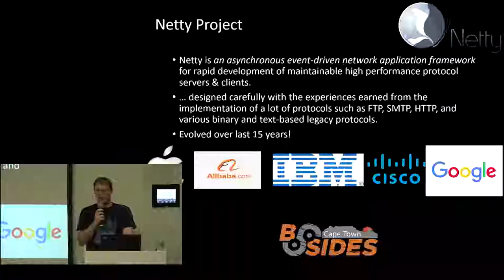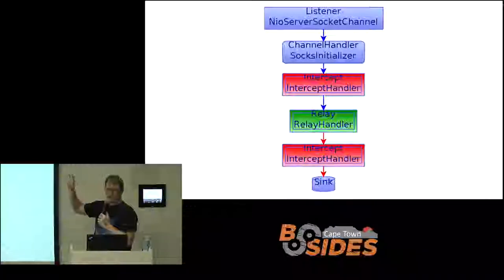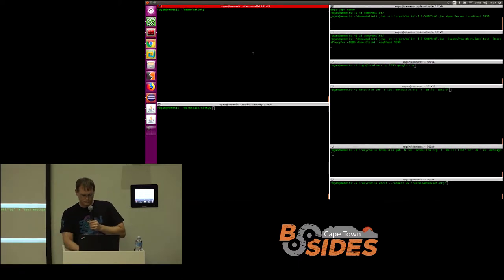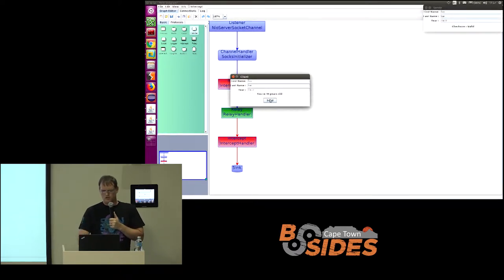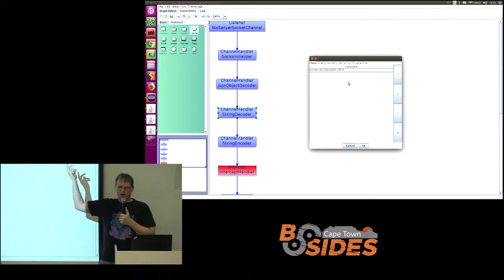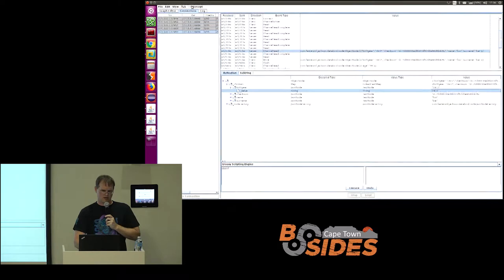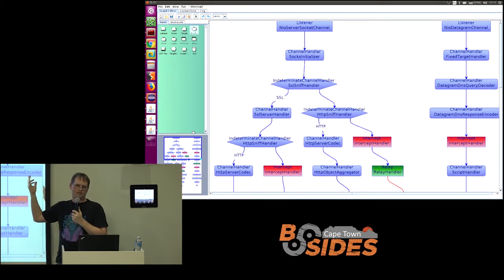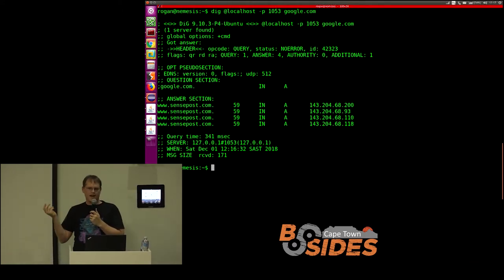BSides Cape Town 2018 - Mallet - an Intercepting Proxy for Arbitrary protocols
In this talk, I will focus on a new open-source intercepting proxy named Mallet, based on the mature and high-performance Netty framework, that wraps it with a drag and drop graph-based graphical user interface and a datastore. In doing so, we gain access to an existing library of protocol implementations, including TLS (and SNI), various compression algorithms, HTTP, HTTP/2, MQTT, REDIS, and many others, and most important, an existing community of developers creating new protocol decoders and encoders, and the associated body of knowledge in this area.

The Mallet user interface closely follows the Netty model, making it simple to construct a pipeline of encoders and decoders by dragging existing codecs, or adding your own codecs or script blocks to a palette, taking the researcher from a simple TCP intercept-and-forward proxy, to a full-blown protocol stack with scriptable processing, with every change being recorded for review and replay in a subsequent connection.